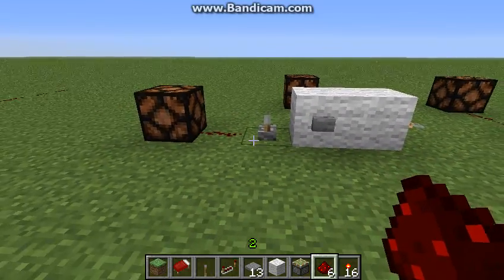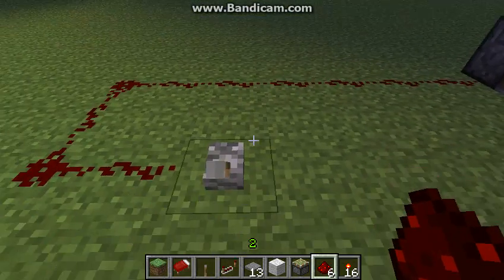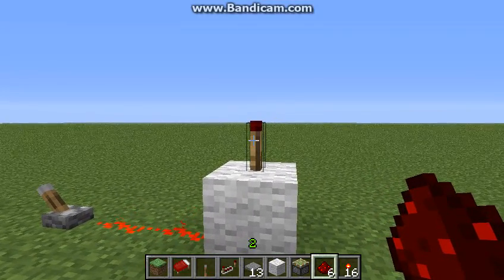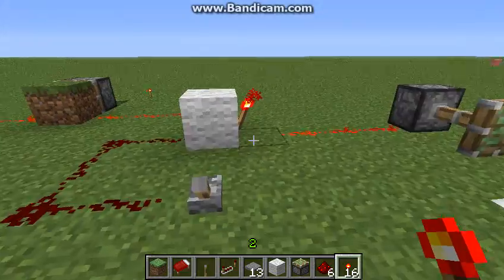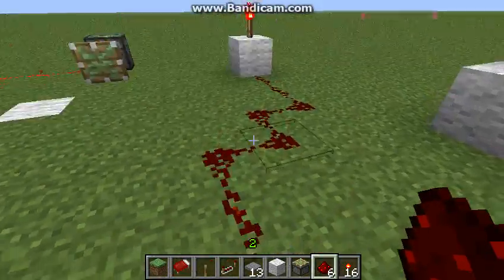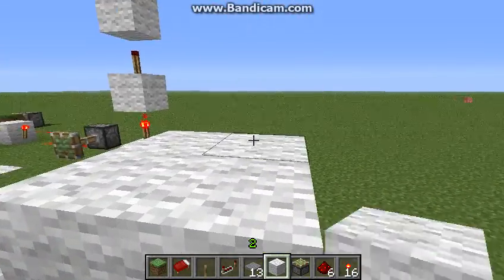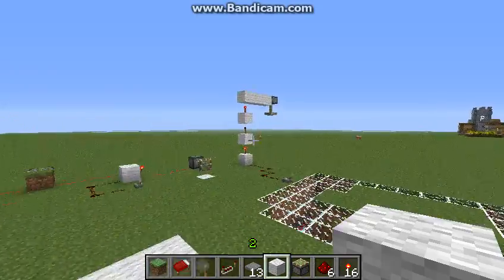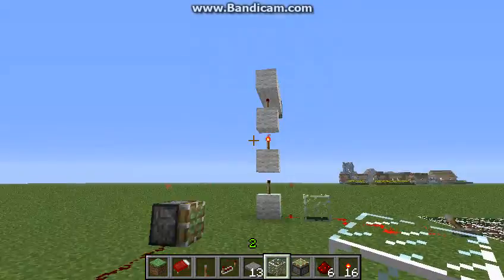Redstone for DUMMIES#1:The BARE basics of redstone and how it works!